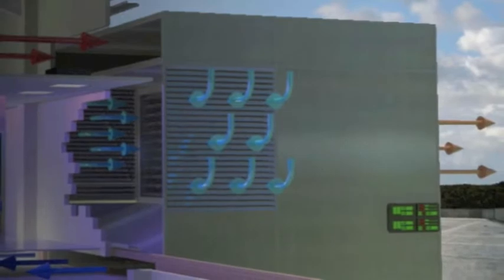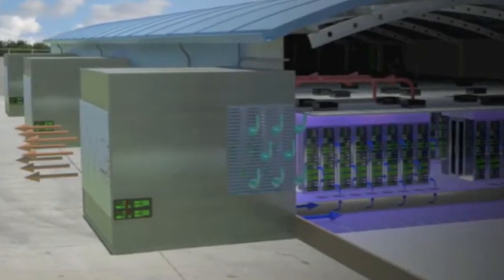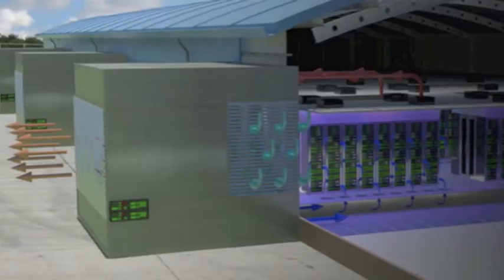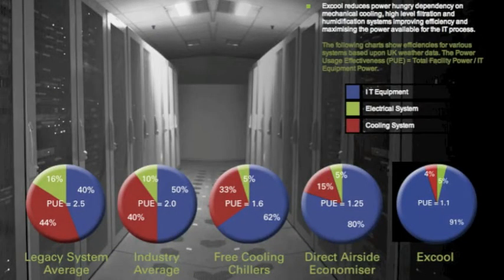PEER 1 Hosting and ExCool Partner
Amanda Dunn speaks to Mark Collins, Sales director at Excool, about the new datacenter in Havant, UK.

The new facility is opening later this year and will be the most efficient datacenter in the entire UK, with a PUE of 1.1.